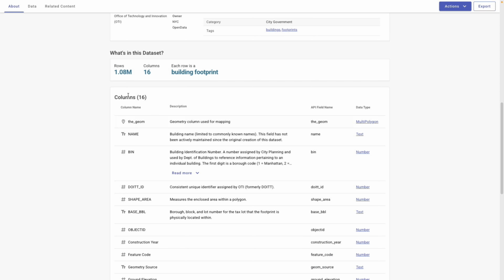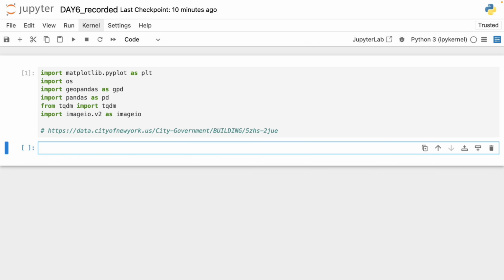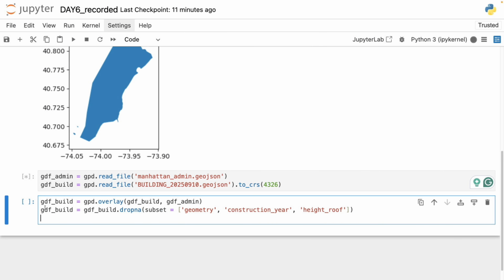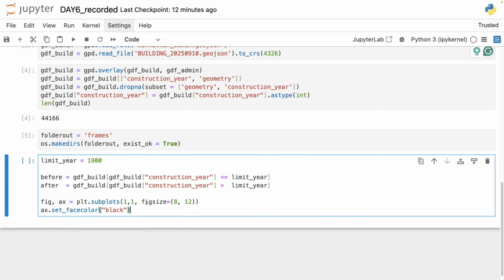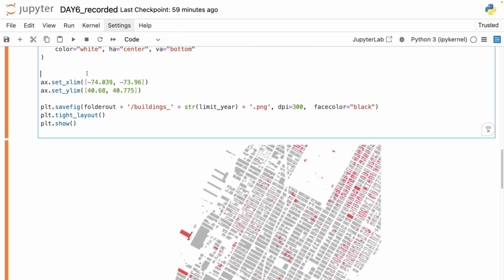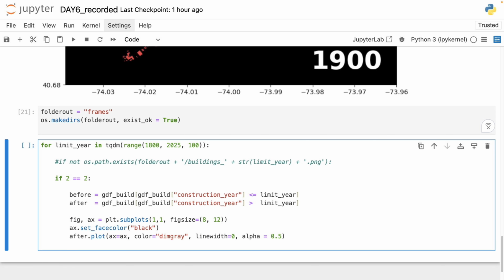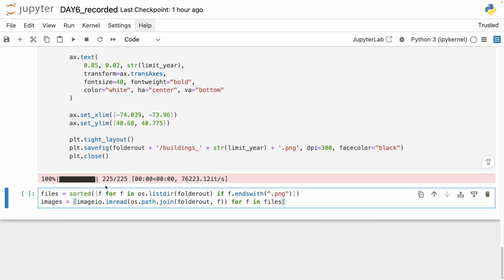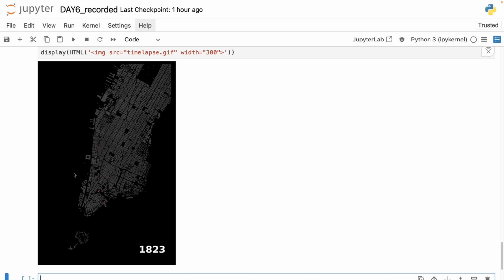Mapping Manhattan’s Growth - Building Construction Time-lapse in Python | 30DayMapChallenge (6/30)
In this video, I’m building a time-lapse visualization showing the evolution of Manhattan’s built-up area using open building data from New York City’s Open Data Portal.
I collected and cleaned the building footprint polygons, focusing on Manhattan, and used their construction timestamps to bring the city’s expansion to life, with each frame representing a year of development.
The result is a striking time-lapse showing how the borough gradually filled with buildings over the course of 200 years - first, really slow, and then, in a couple of major waves of construction, how the peninsula gets so packed as we know it today.
This type of visualization is particularly useful for urban planning and historical analysis - it helps identify growth periods, patterns of densification, and highlights how limited space led to the vertical cityscape that defines Manhattan now. Understanding these dynamics can inform future zoning, redevelopment, and sustainability strategies.

Data source: NYC Open Data – Building Footprints